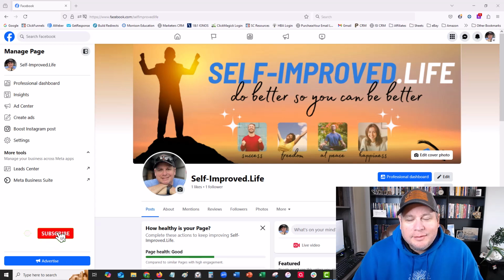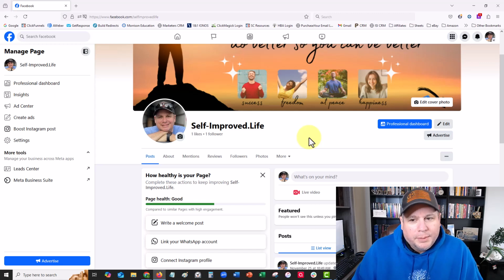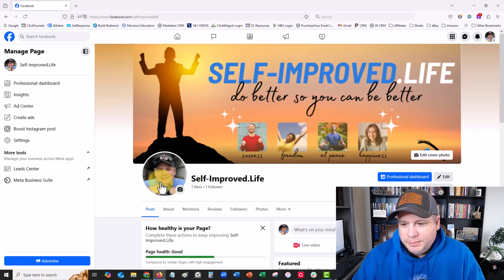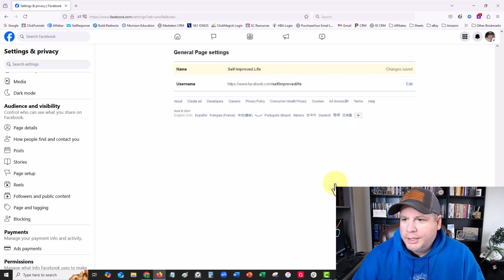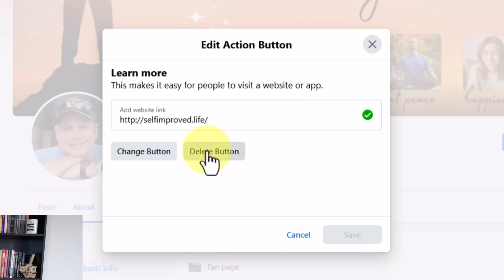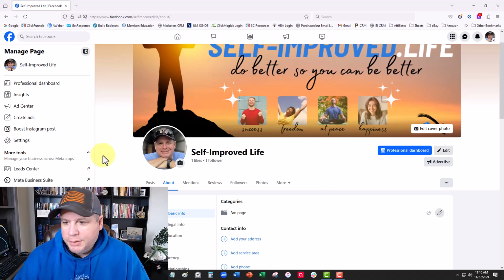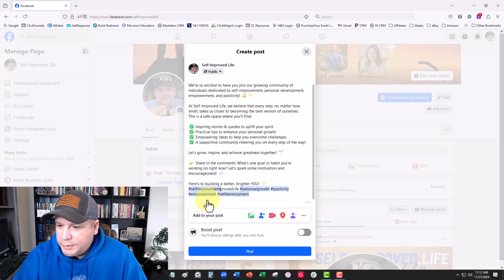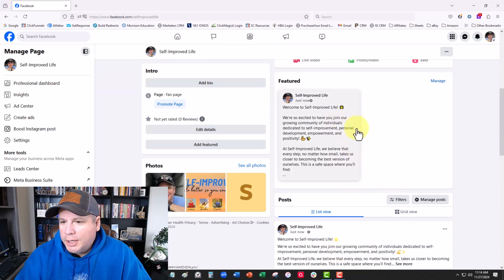How to Add a Welcome Post (& Other Quick Edits) to Your Facebook Business Page | Fan Page Edits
In this video I bring you into my mind and strategy of what I'm planning for my new business Facebook page and share a couple of quick edits.  Here's what I go over:

- Editing the name of the page
- Editing the About section
- Editing the Action button
- Add a Welcome Post & pinning it to the top

🚨 ALL-IN-ONE DIGITAL BUSINESS!

This CRAZY awesome business is the fastest, easiest way to grow an AMAZING income from home